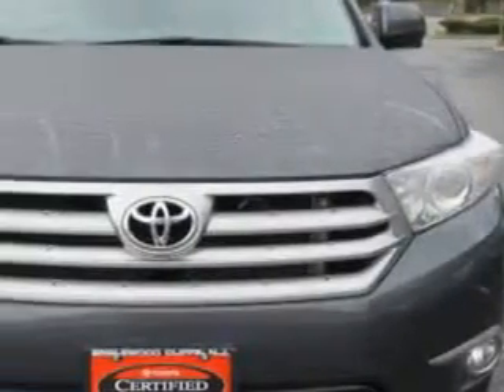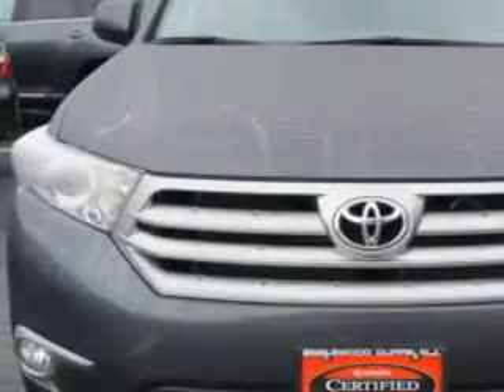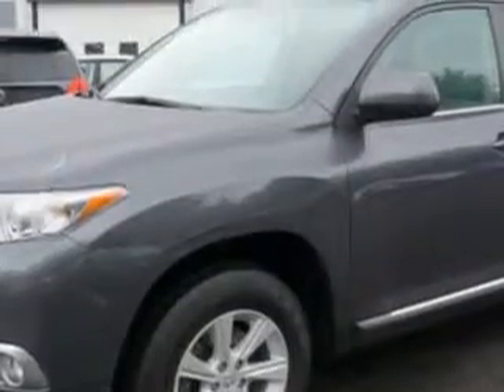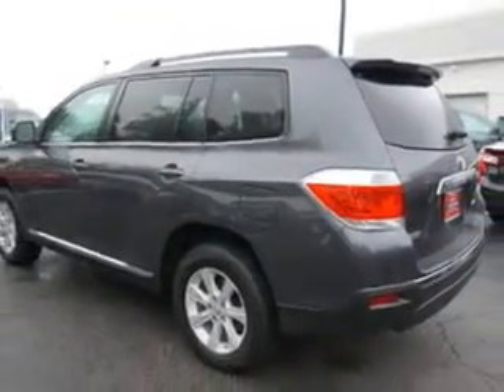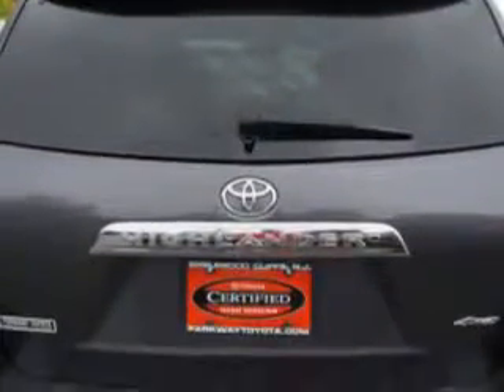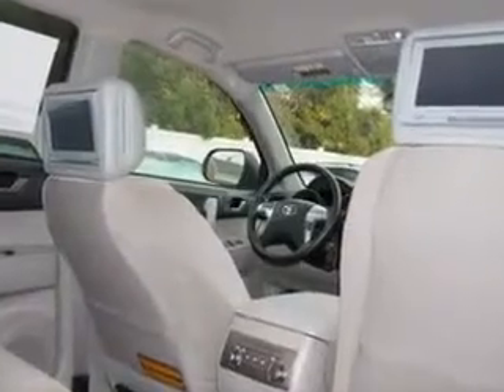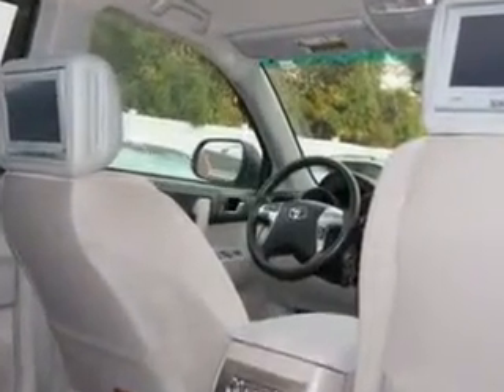2012 Toyota Highlander Parkway Toyota Englewood Cliffs, NJ 07632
Toyota Highlander At Parkway Toyota, we know you are looking for a vehicle to solve everyday task. Whether loading the kids soccer equipment or having a night out with your friends. You will have the room you need making those everyday task an ease to accomplish. Imagine driving this Magnetic Gray Metallic Toyota Highlander SUV AWD, equipped with a 6 Cylinder engine and an automatic transmission.
MILES: 53,143
VIN:5TDBK3EHXCS131912

Parkway Toyota
50 Sylvan Avenue
Englewood Cliffs, New Jersey 07632